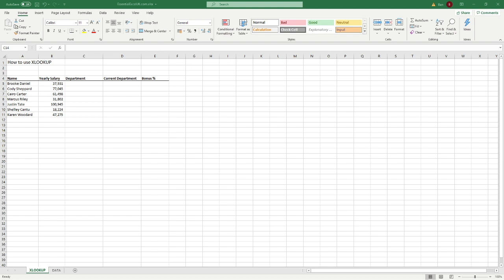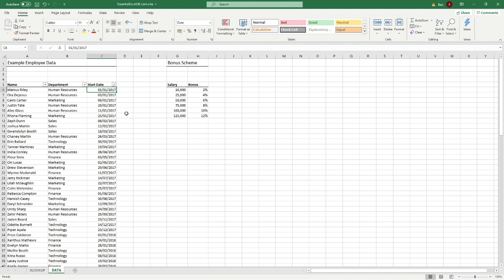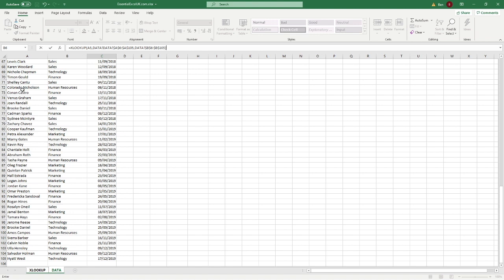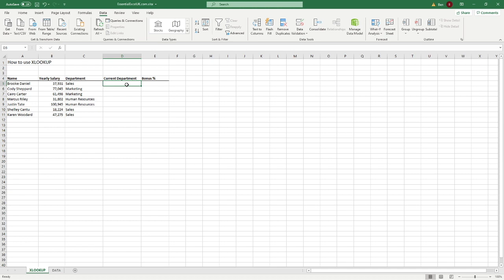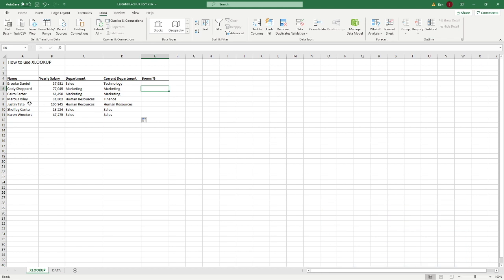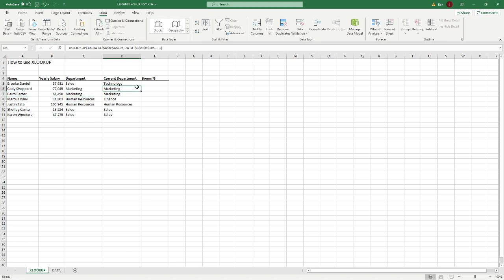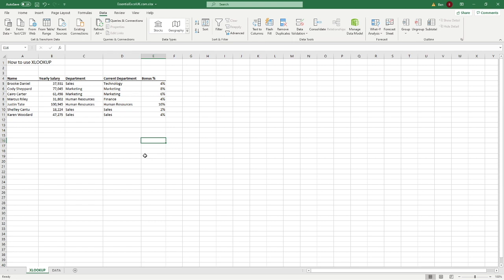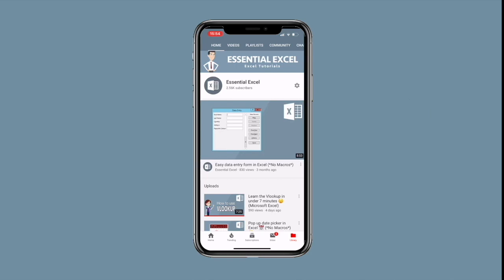Learn the benefits of using XLOOKUP in Excel (* the end of VLOOKUP?! *)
In this tutorial I work through the benefits of replacing VLOOKUP with the new XLOOKUP Function in Microsoft Excel. Not only does does it give the user greater functionality and flexibility when performing lookups... it is even easier to use?!